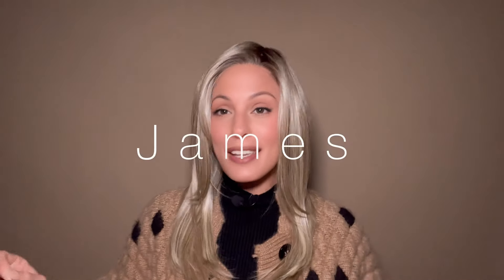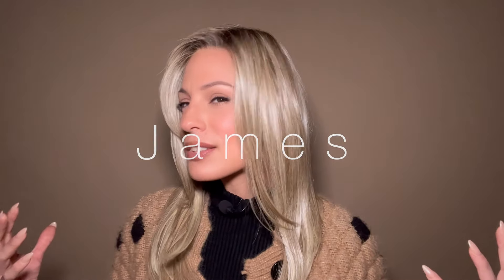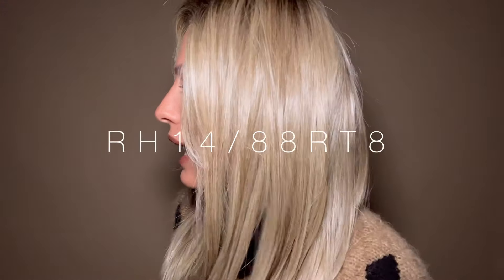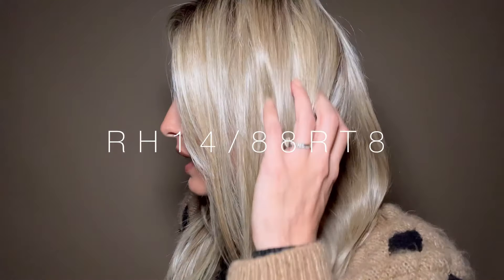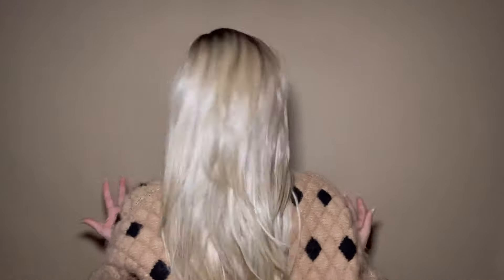Unveiling James Wig: A Heat-Defiant Gem from Estetica!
Step into the world of heat styling with James, the latest innovation from Estetica. Witness the seamless lace front and versatile styling options that define James's allure. Featuring the captivating RH14/88RT8 color blend, blending dark blonde with light copper highlights and dark brown roots, James exudes natural sophistication and is a wig worth the rave.